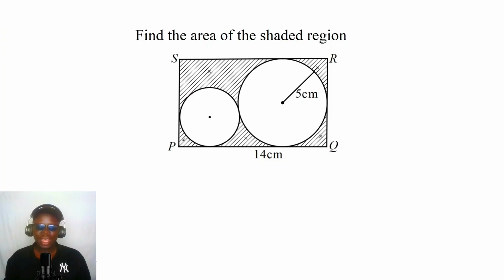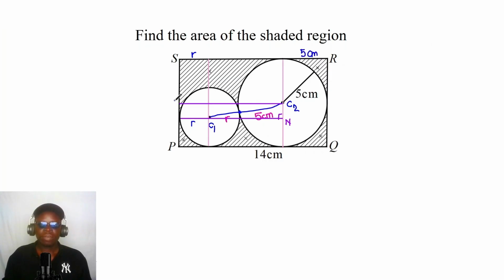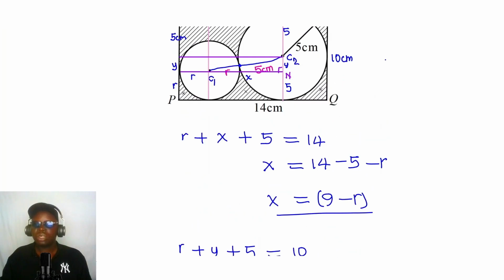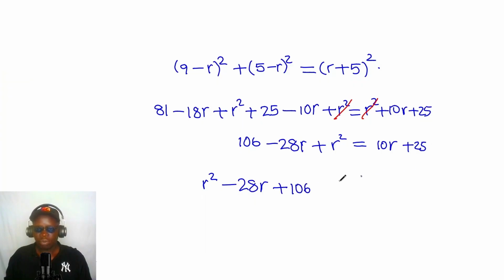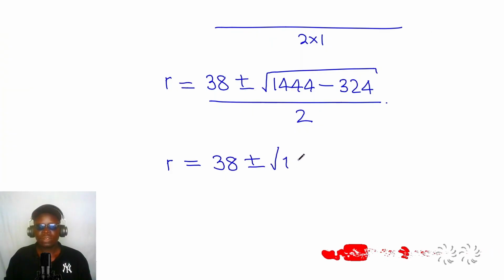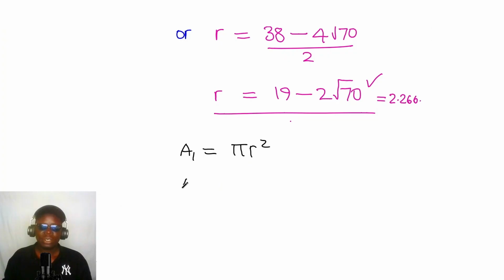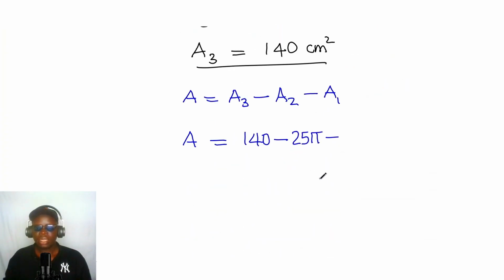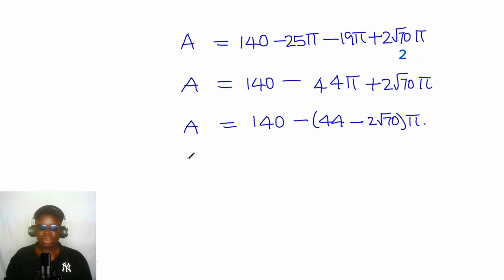How to Find the Shaded Area in a Rectangle with Two Circles